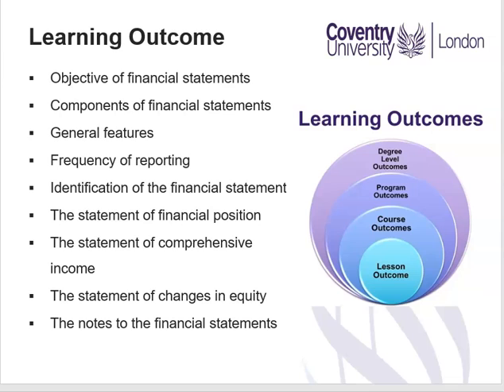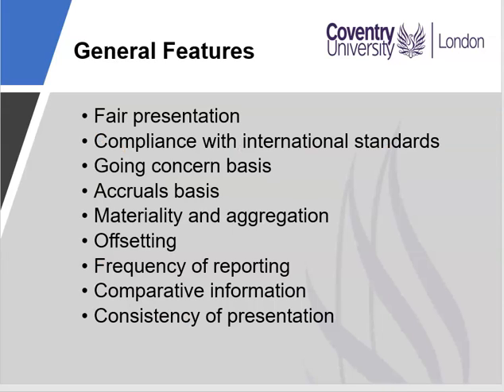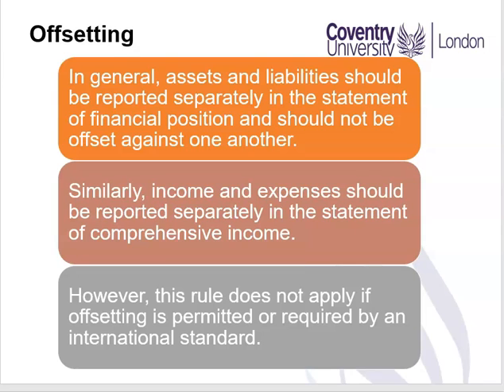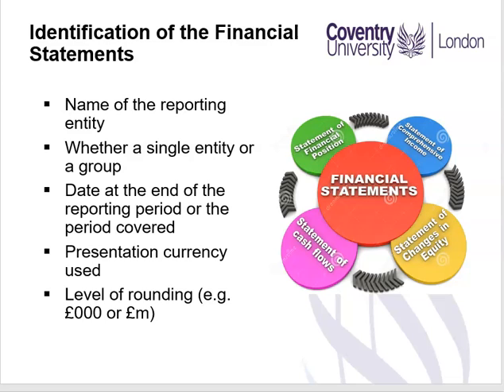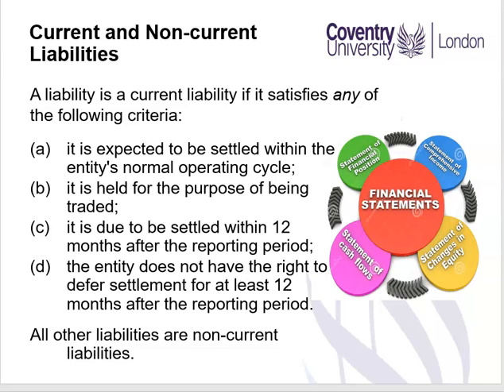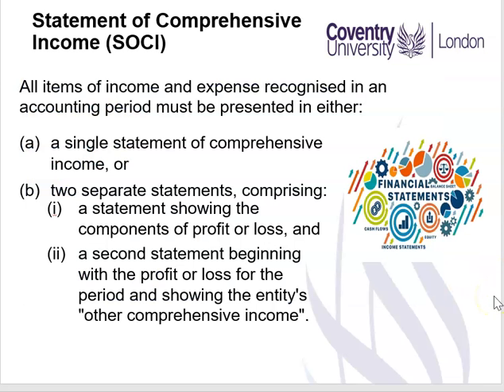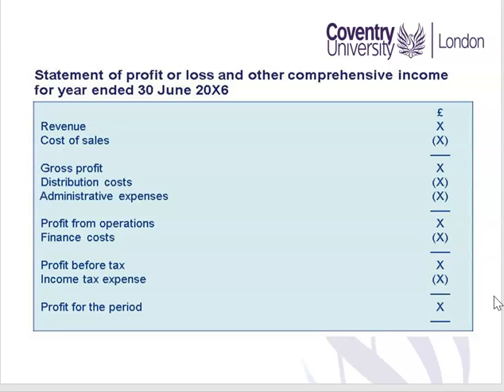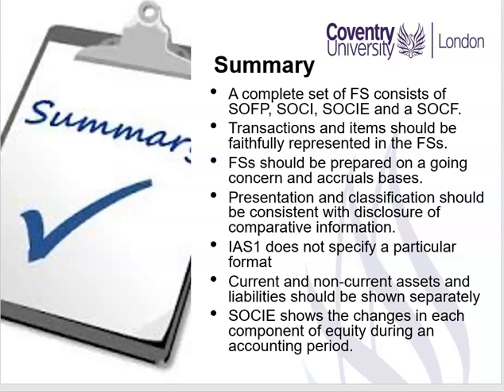Presentation of Financial Statements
This video introduces users to basic presentation to financial statements under International Accounting Standards 1 (IAS1)